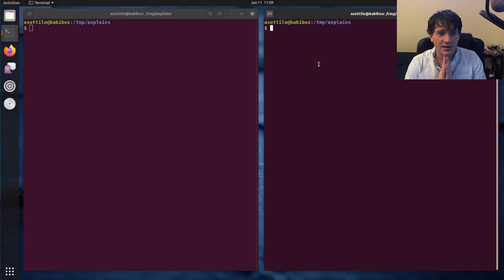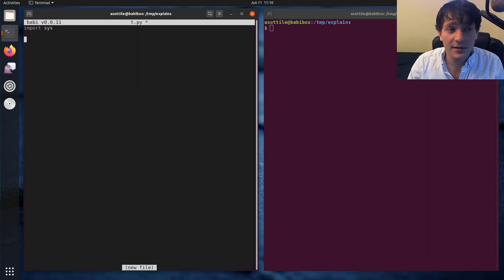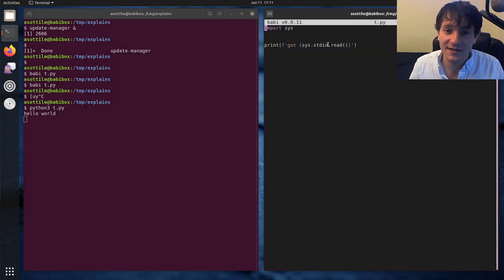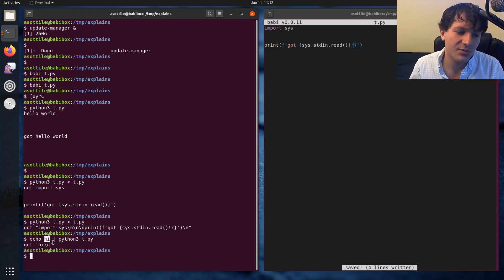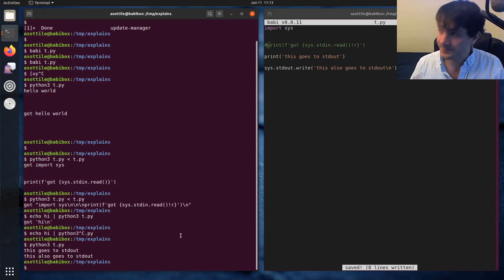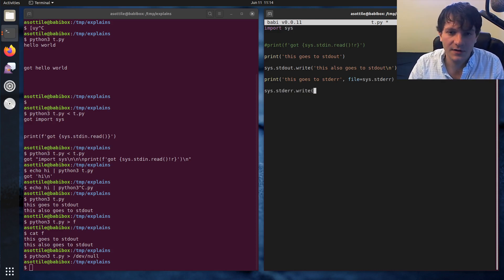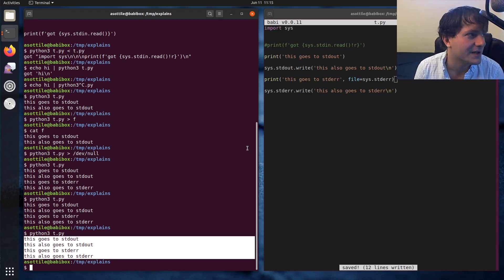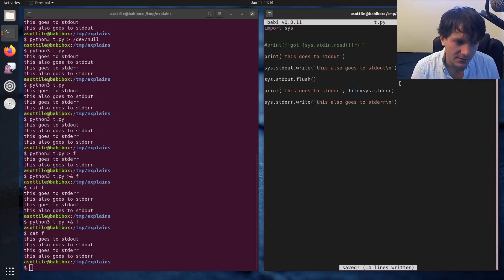stdin / stdout / stderr (beginner - intermediate) anthony explains #050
today I talk about the standard streams (stdin / stdout / stderr) as well as their conventional uses!